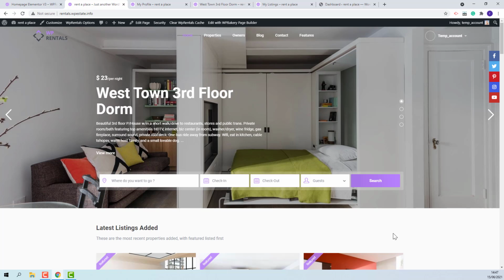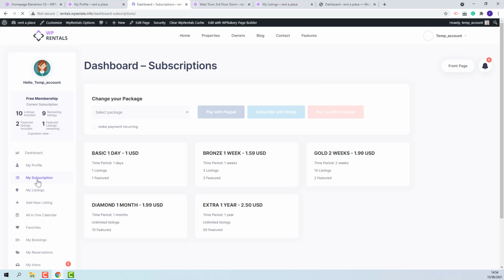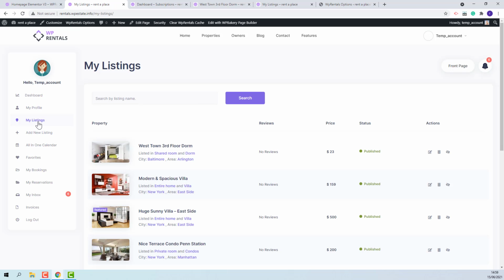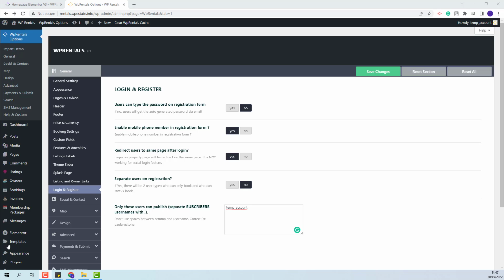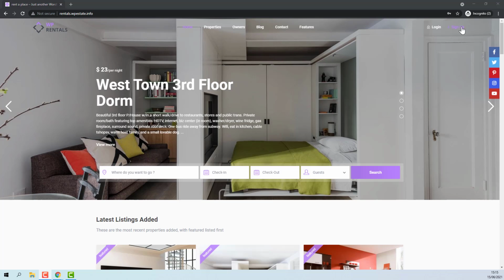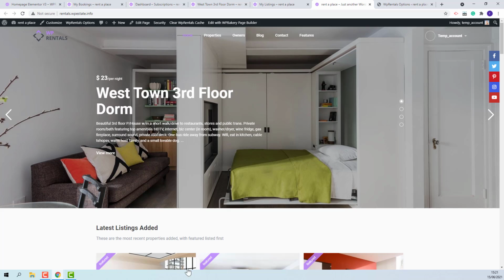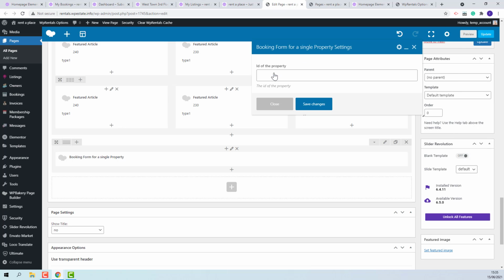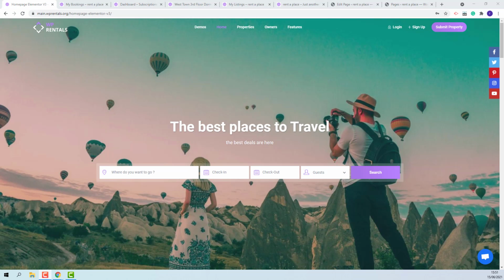How to create a Rental Website for a single owner with WP Rentals theme (updated for version 3.7 )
In this video, I will show how to create a Rental website for a single owner or a single listing with the WP Rentals theme version 3.5

Timecodes
0:00 Intro
0:32 How the single owner manage the My Profile User Dashboard Page
1:15 How the single owner disables My Subscription section
1:56 How the single owner manage My Listings Dashboard Page
2:04 How the single owner manage Add New Listing Dashboard Page
2:21 How the single owner manage booking requests
2:40 How the single owner limits User dashboard pages for guests
3:28 How to disable the Submit Property button
4:07 How to disable the search form
4:25 How to change homepage header
5:10 How to add the booking shortcode